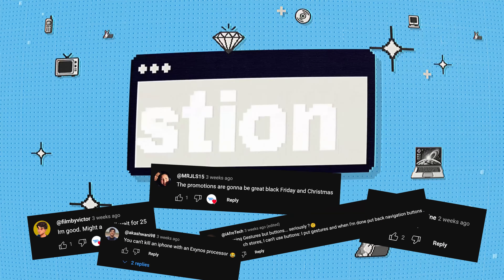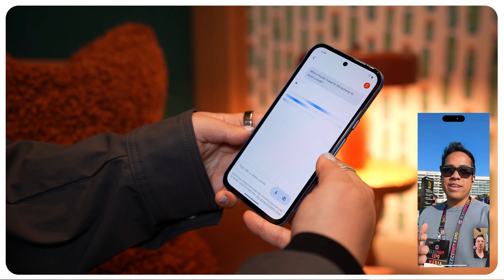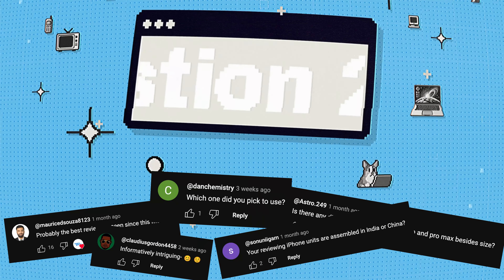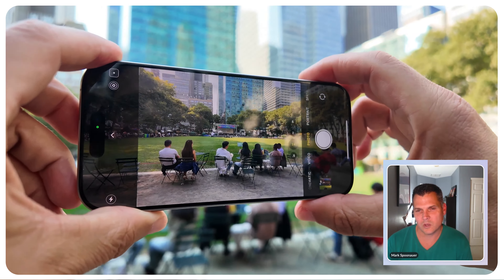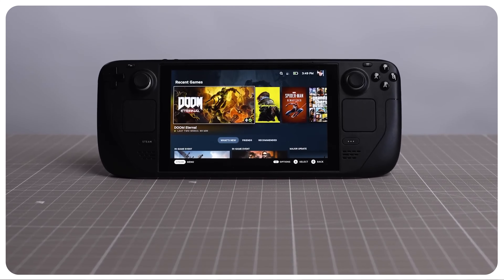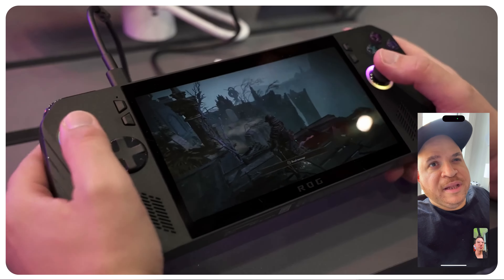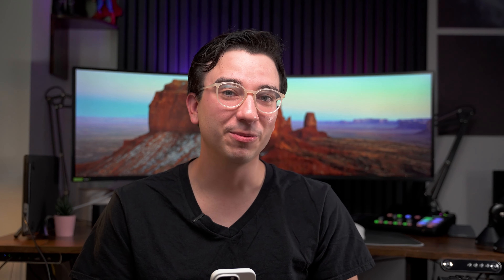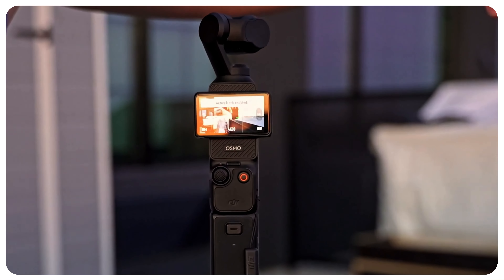iPhone 16 Camera Control: Game-Changer or Gimmick? | Ask TG Ep. 1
Is the iPhone 16’s camera control button actually useful?  What’s the best budget phone you can get in 2024? Will SteamOS be the future of gaming handhelds?  Find out as we answer your top comments and questions with the experts at Tom’s Guide!

In our first episode of Ask TG, we’re answering your most-asked questions, from discussing the awkward spot of the Samsung S24FE and what a true budget phone should be, whether the new iPhone 16 camera control button really changes the game—or falls flat as a gimmick, and finally one of the hottest debates in gaming: is SteamOS going to be the future of handheld consoles? Tune in as our experts break down today’s biggest tech news.

0:00 - Intro
0:38 - What's the best budget phone of 2024?
3:12 - Is the iPhone 16 Camera Control actually useful?
5:23 - Can SteamOS save gaming handhelds?
8:18 - Want a free drone?
8:37 - Listen to me, Siri!
9:05 - What's the best pocket camera?
9:40 - That's a wrap!